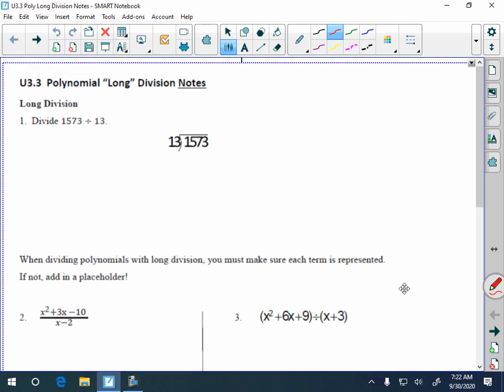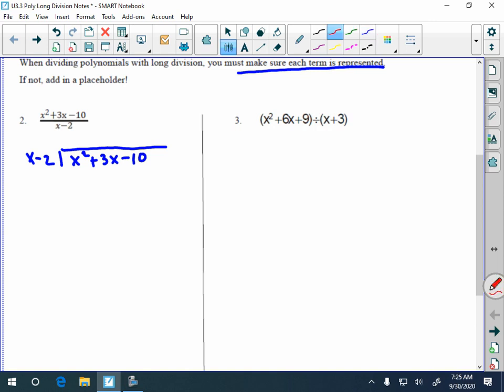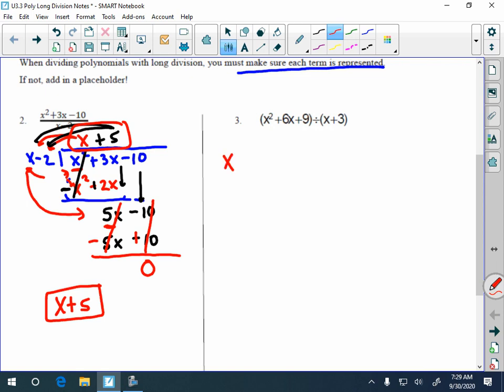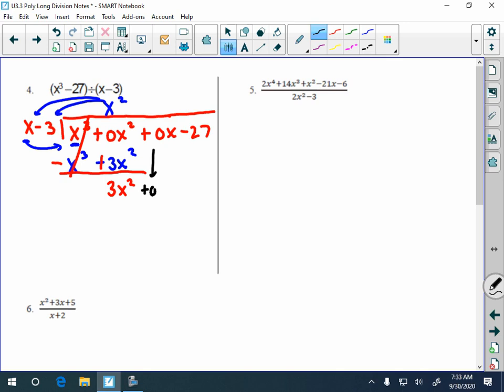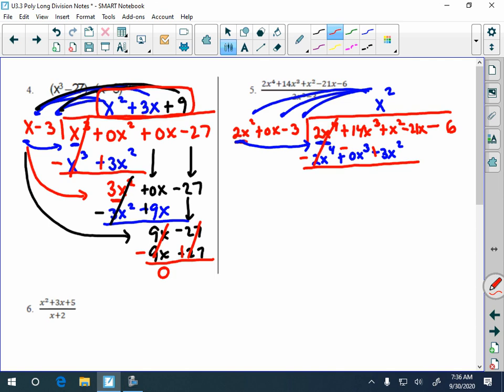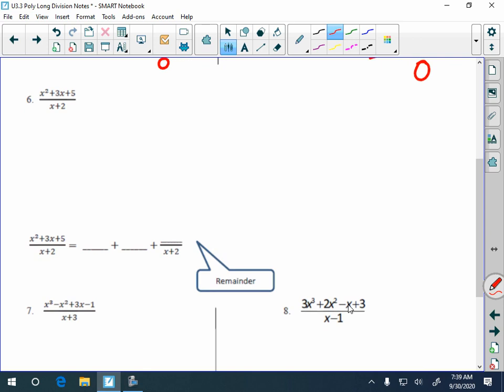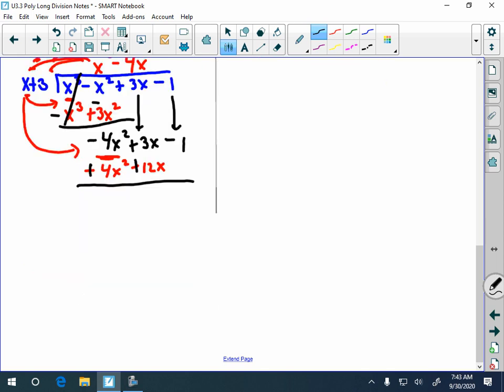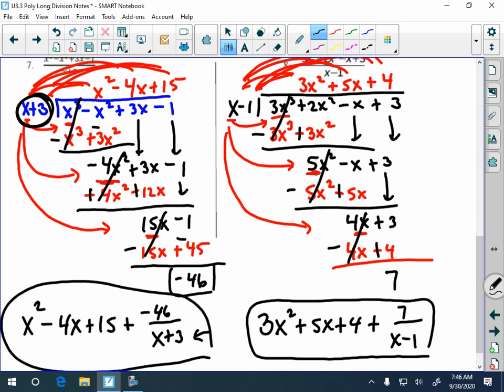U3 3 Poly Long Division Notes